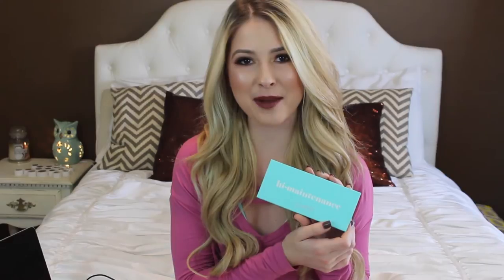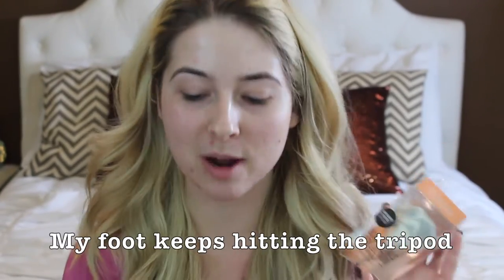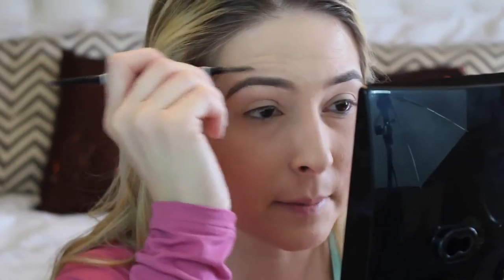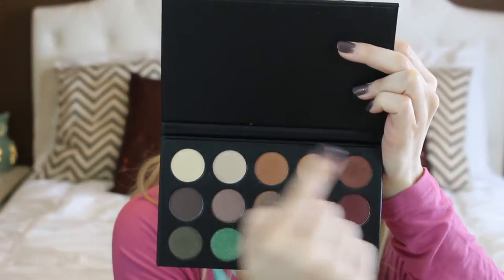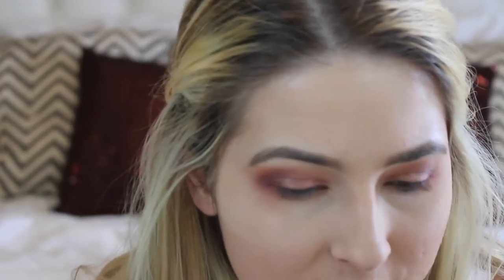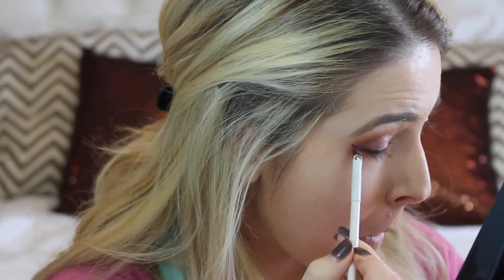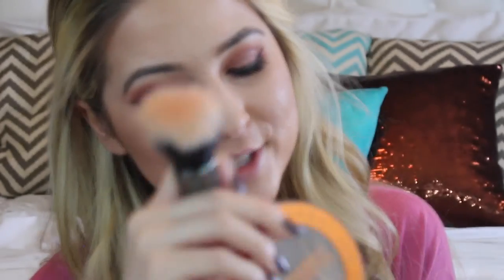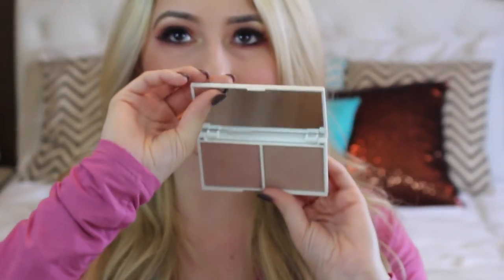First Impressions/Colourpop/Morphe/Maybelline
Products Mentioned:
Real techniques Diamond Sponge(ULTA)
Too Faced Hangover RX Primer(ULTA)
Maybelline Dream Matte Mouse Foundation(WALGREENS)
NYX Ultra HD Concelar(ULTA)
Morphe x Kathleenlights Palette(Morphe)
Colourpop High Maintenance Palette (Colourpop Cosmetics)
Weenie Single Supershock Shadow (Colourpop)
Mr. Bing Pot Gel Liner & Liner Pencil (Colourpop)
Stila Huge Lash Extreme Mascara (ULTA)
Ardell Faux Mink Lashes (WALGREENS)
Jordana Contour Stick (WALGREENS)
L'oreal Glam Bronze Bronzer (WALGREENS)
Ultra Satin Lip&Lippie Liner in Frick n' Frack (Colourpop)
Blush (Will update :)
Highlighter Vintage Highlighter Duo